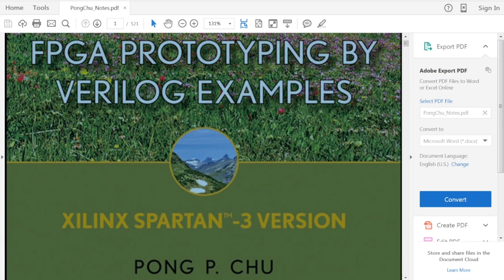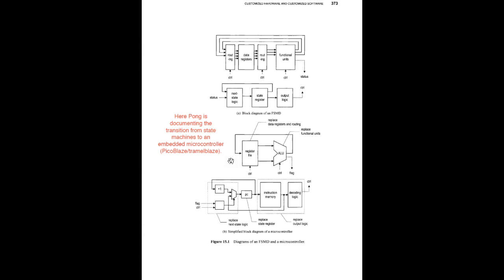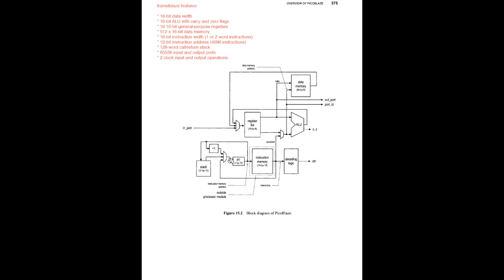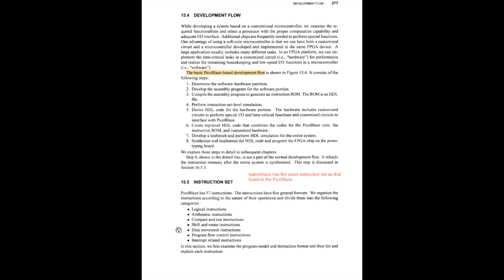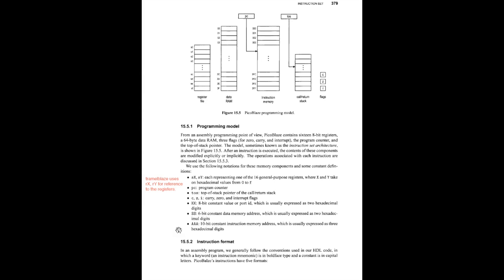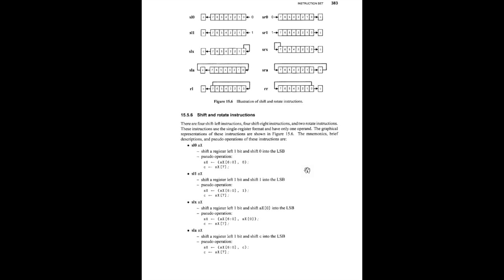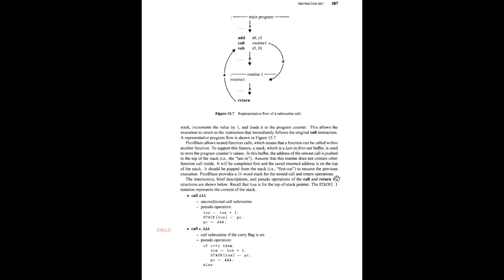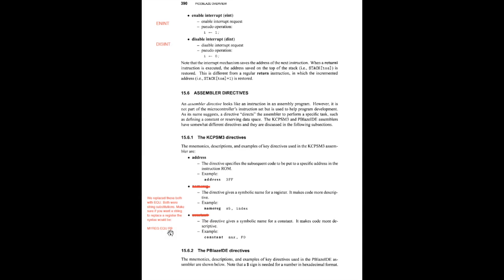PongChu_Ch15 1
This video is about PongChu_Ch15 1